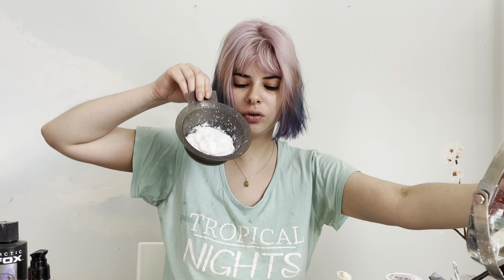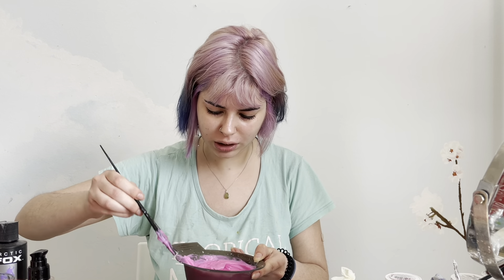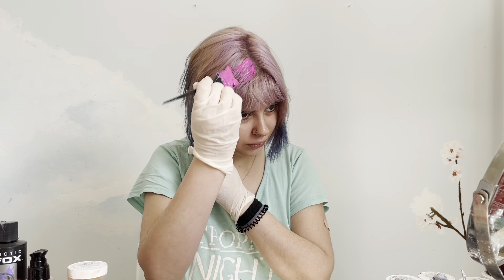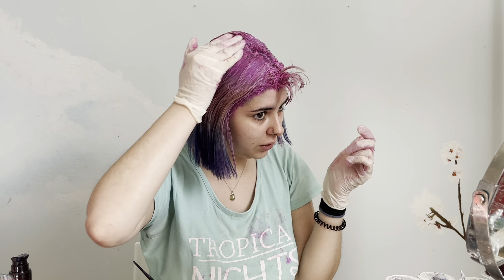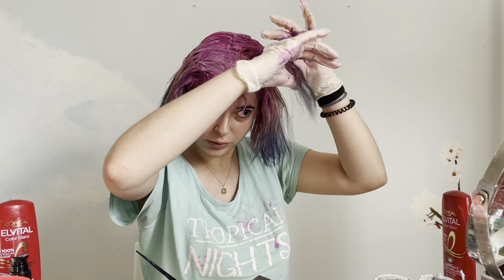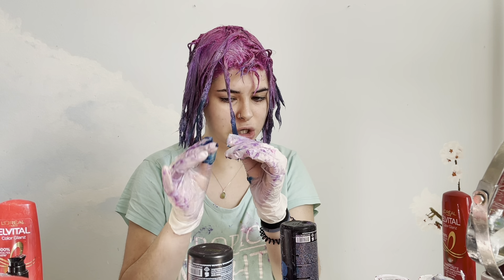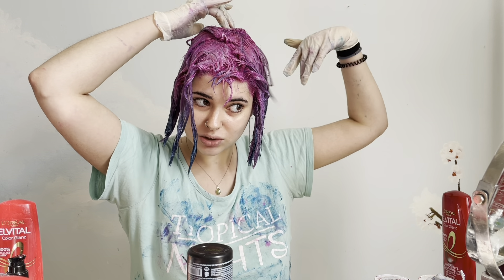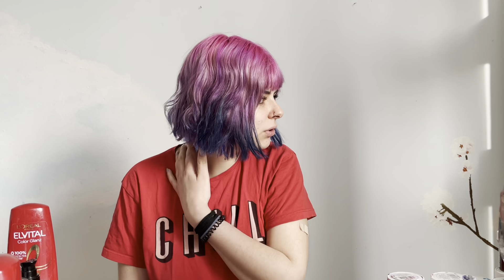Dying my hair pink purple and blue